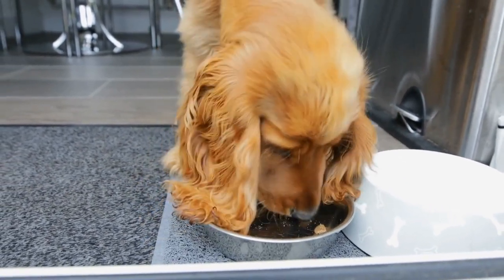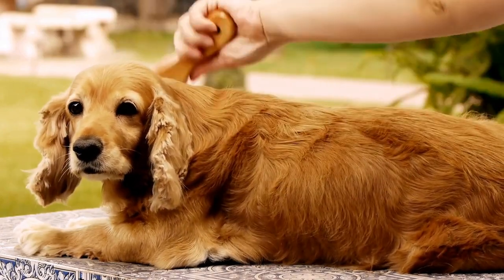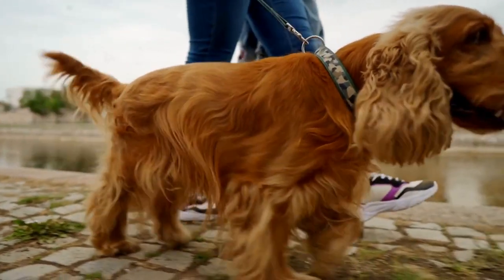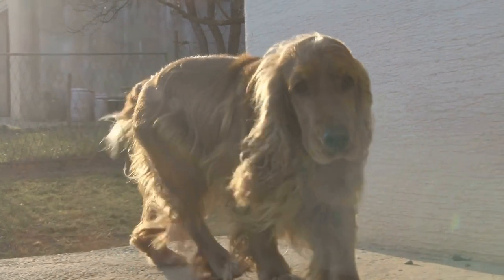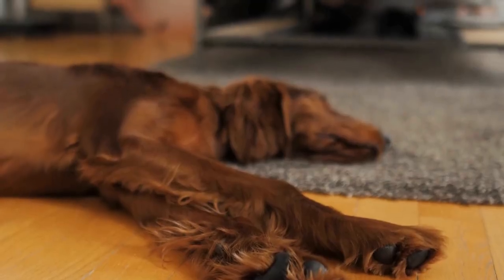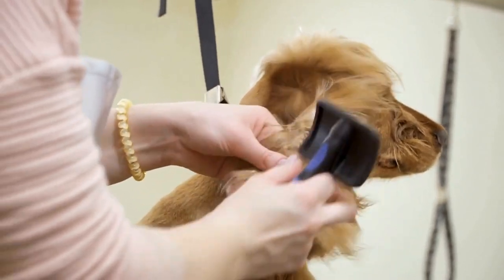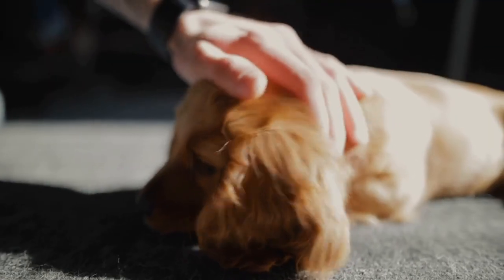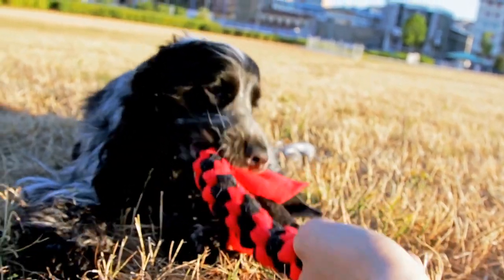Caring for Your Cocker Spaniel Puppy Essential Tips for New Owners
Cocker Spaniel Puppy Care: Tips for New Owners

Cocker Spaniels are known for their stunning looks and friendly personalities, making them a popular choice for many dog lovers  If you have recently welcomed a Cocker Spaniel puppy into your home, it is important to understand the specific care needs of this breed  In this article, we will provide you with essential tips to ensure that your new furry friend receives the best care possible

1 Creating a Safe Environment
Before bringing your Cocker Spaniel puppy home, it is crucial to puppy-proof your living space  Puppies are naturally curious and tend to explore everything within their reach
00:00 "Caring for Your Cocker Spaniel Puppy: Essential Tips for New Owners"